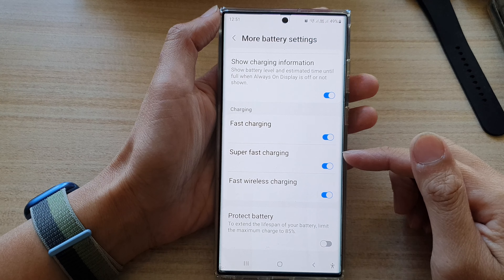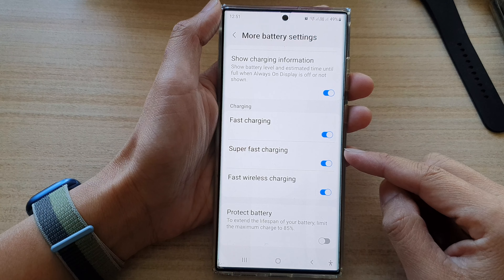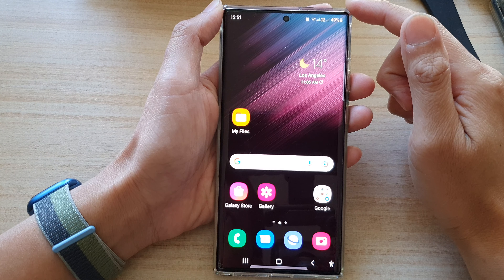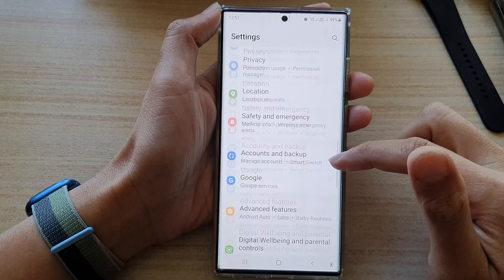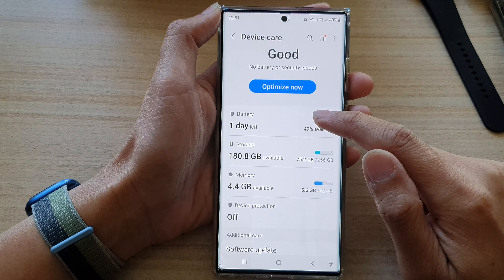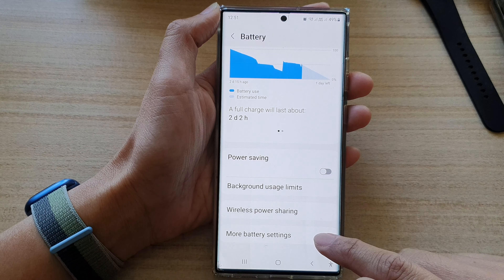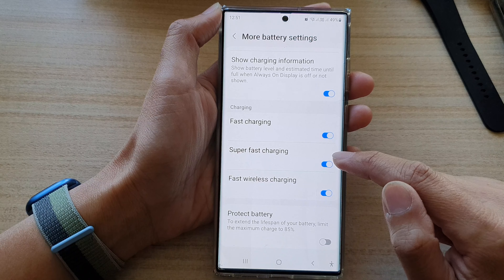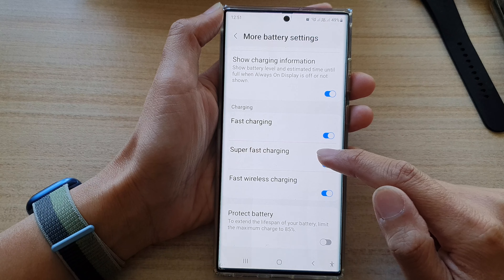Galaxy S22/S22+/Ultra: How to Turn On/Off SUPER FAST CHARGING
Learn how you can turn on/off SUPER FAST CHARGING on the Samsung Galaxy S22/S22+/Ultra.